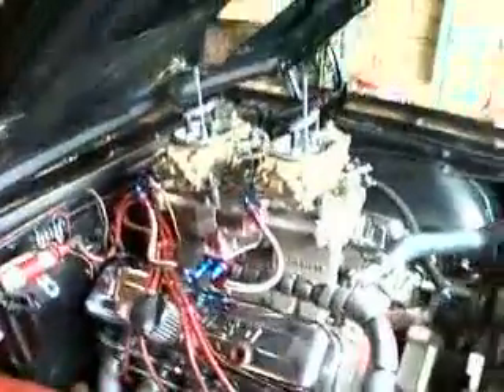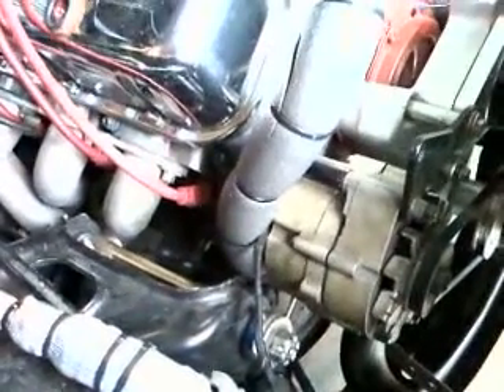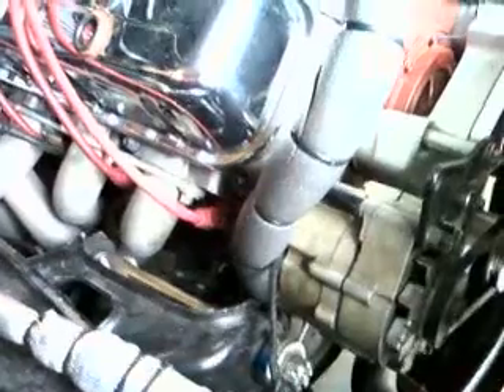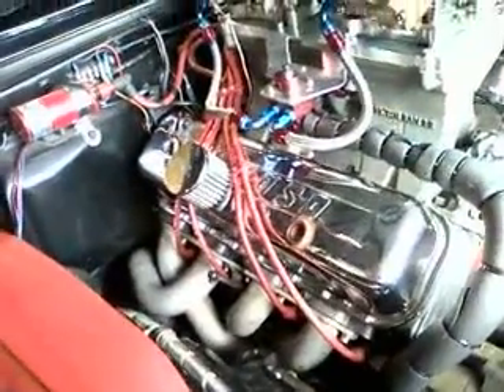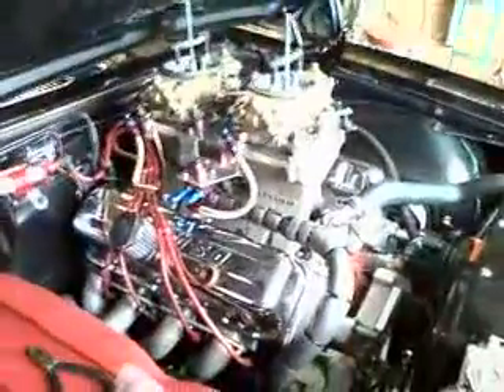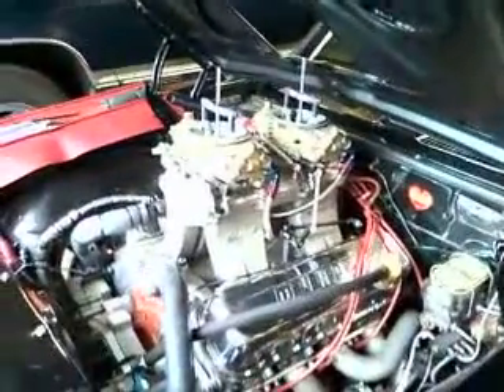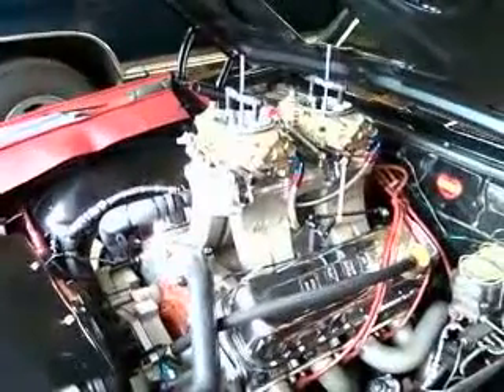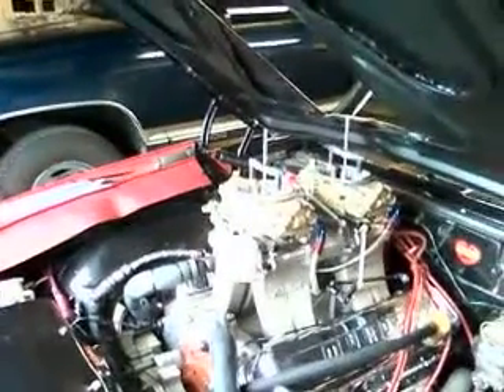RacePumps fuel pump....cont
Damn battery died before I started the engine! What happened was that the engine started without problems and fuel pressure was set to 7 PSI at idle. Bringing the rpm up, I observed the fuel pressure to remain steady and not creep higher. I'm using a Barry Grant 4 port plus fuel pressure regulator. This unit seems, so far, to regulate the fuel pressure well. I was concerned about flooding which apparently happened to some other people with this fuel pump. I will post more info on the pumps performance once I go to the track again. In the video I talked about relocating the point where fuel pressure is picked up. I noticed when the line was at the port at the regulator, pressure was erratic on the gauge, but when I used a pressure gauge adapter and put it at one of the float bowls, the fuel pressure reading was a lot smoother.